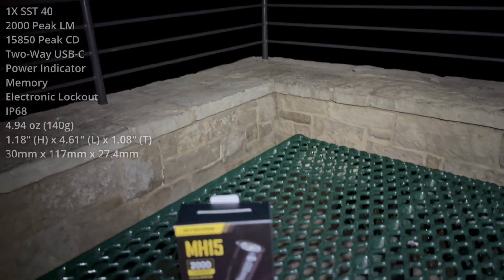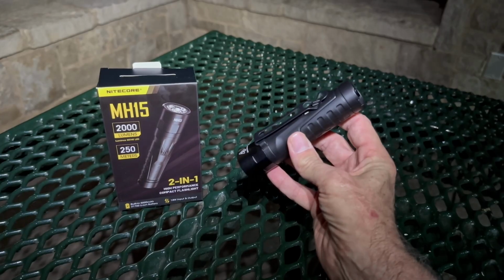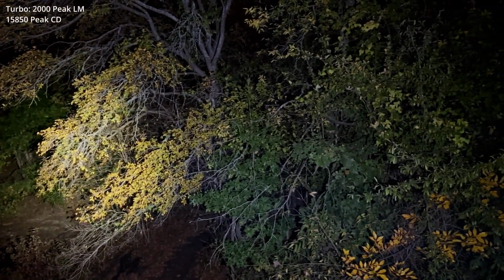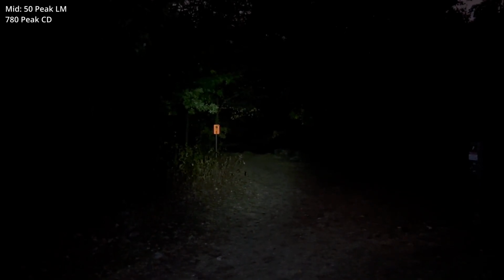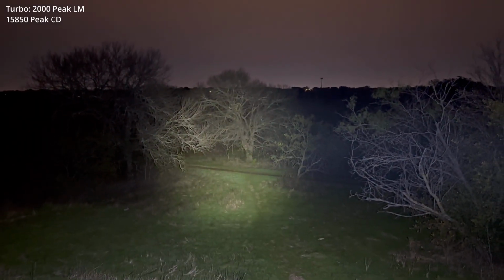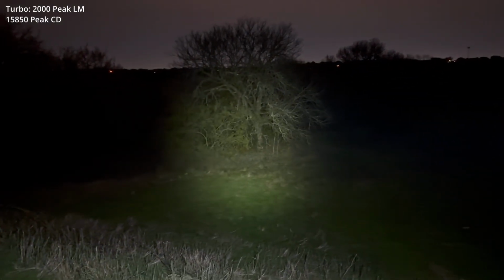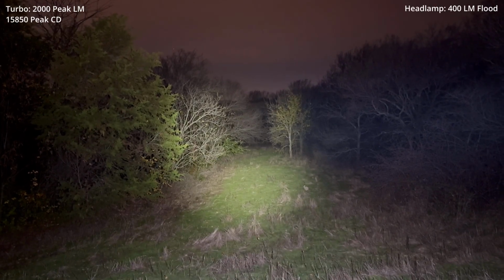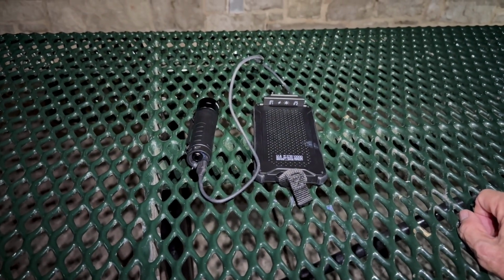NITECORE MH15 2000 Lumen Powerbank Flashlight Review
This is a field test of the flashlight capability of the NITECORE MH15 combined power bank and flashlight.  I want to thank NITECORE for sending me the product and making the review possible.

Field testing was performed at the Arbor Hills Nature Preserve in Plano, Texas.

CHAPTERS:

00:00 Introduction
02:27 Output Levels
04:04 Close-Proximity Search
05:18 Path Following
06:45 Medium/High Test
08:10 Turbo Burn Down
11:28 Working With A Headlamp
12:43 Final High/Turbo Demo
13:43 Use While Charging